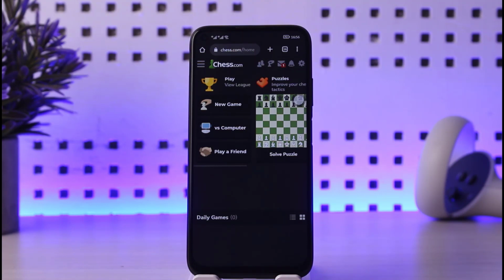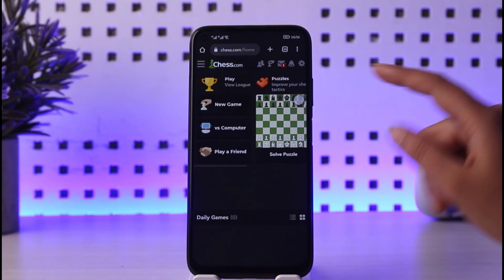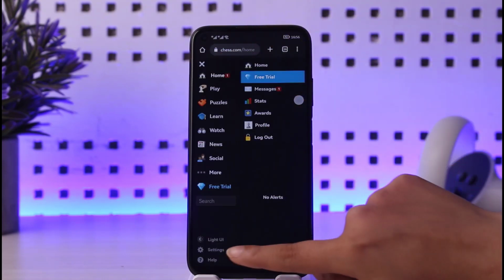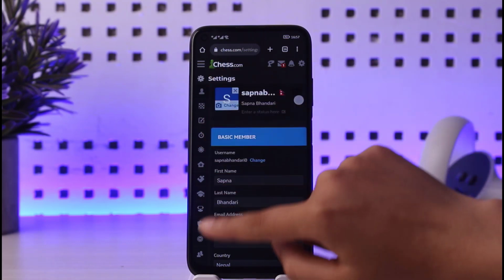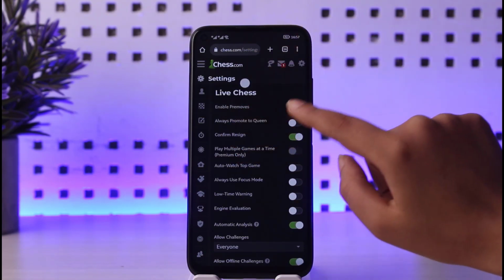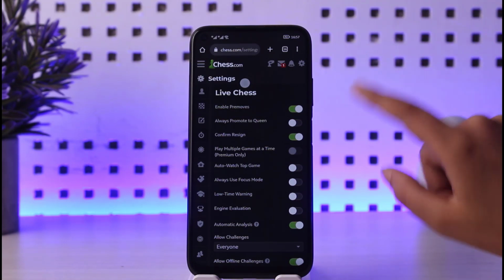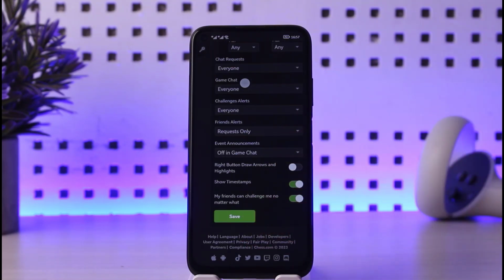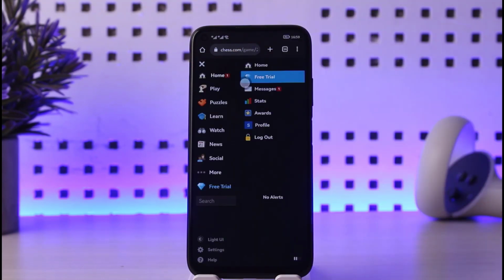How To Do Multiple Premoves Chess.com Mobile | 2023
In this tutorial, I will guide you on how you can go ahead and do multiple Premoves on Chess.com.
0:00 Intro
0:14 Get logged in on chess.com
0:24 Settings
0:40 Enable Premoves
1:10 Conclusion